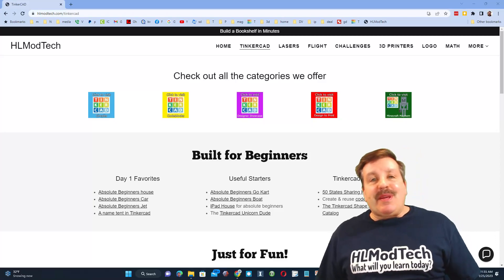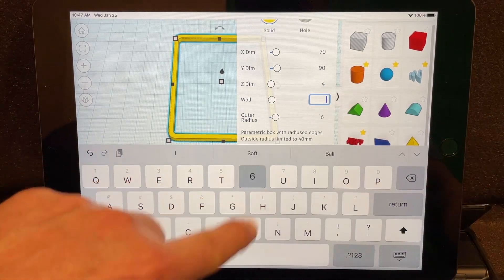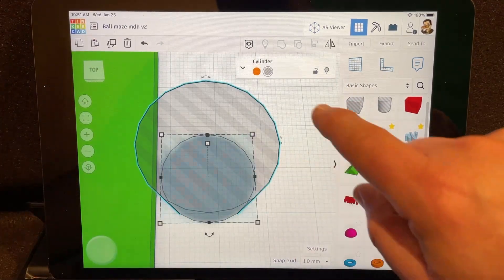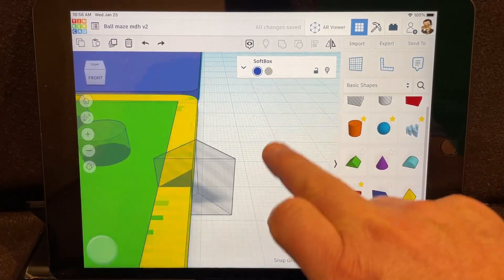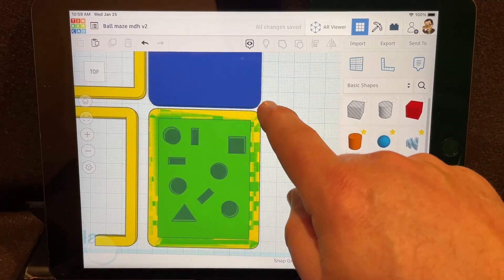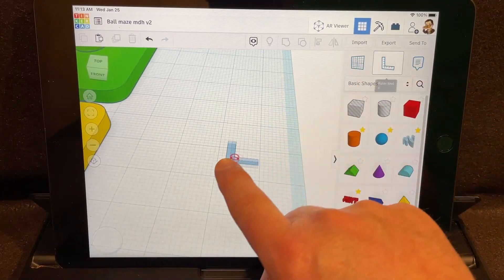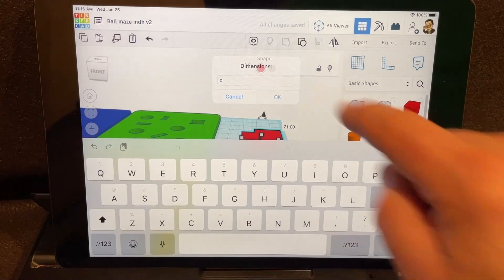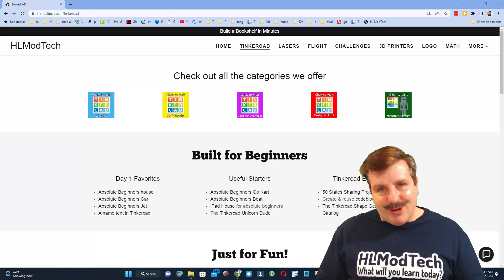Tinkercad Ipad Tips Marble Maze Cardboard Laser Cut Design in Minutes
Slick Tinkercad Ipad Tips to make a Marble Maze. A Cardboard Laser Cut Design in Minutes using Tinkercad and your iPad. You will need some sort of 6mm bb's for it.